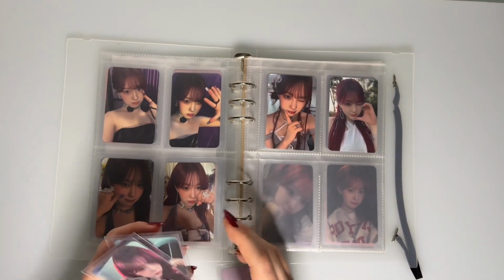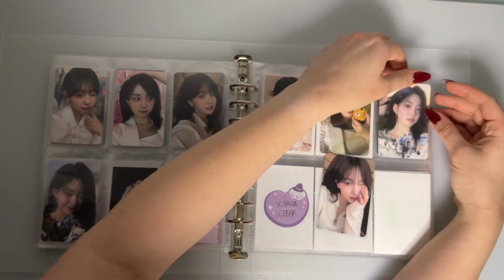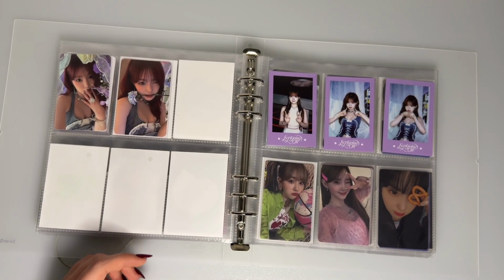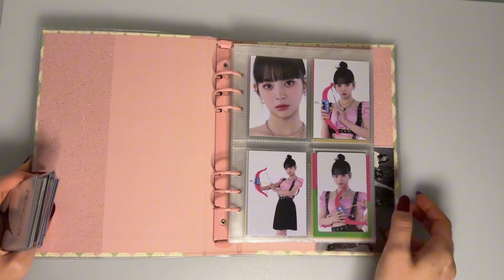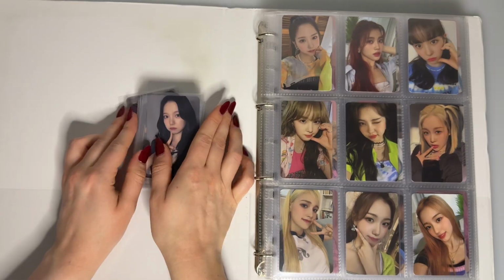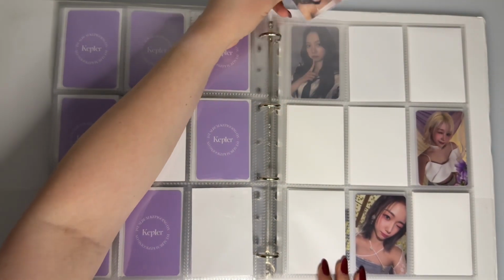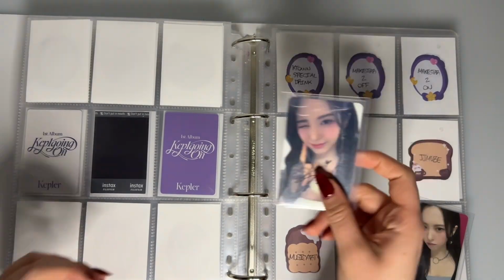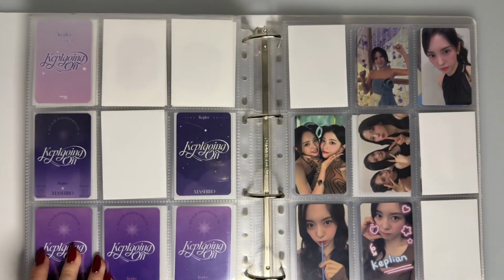storing photocards #1 ‪♡‬ kep1er edition, starting kep1going on era, +120 photocards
♡‬ open me ‪♡‬

timestamp
0:00 intro
1:12 chaehyun pob
3:53 chaehyun album
8:05 japanese non album
12:49 ot9 binder
18:22 mashiro binder
26:59 outro

→ filmed on iphone 16 pro & edited with capcut